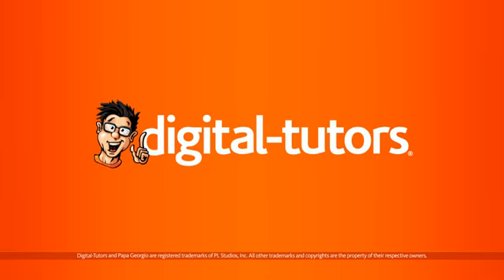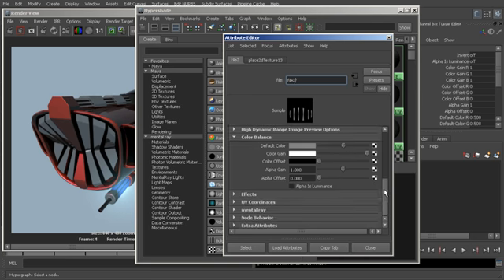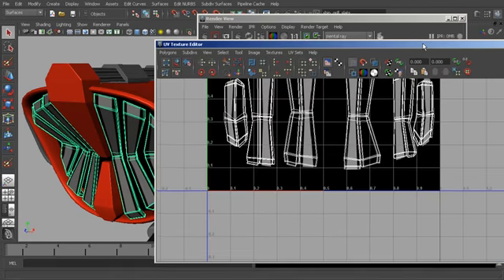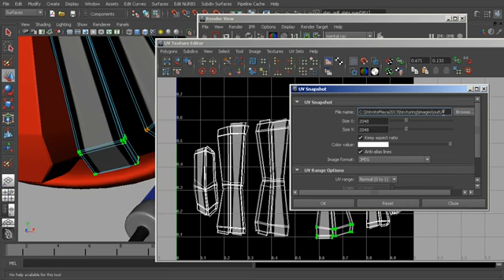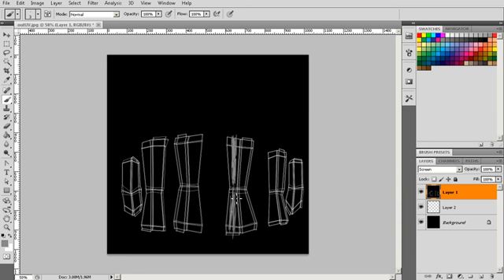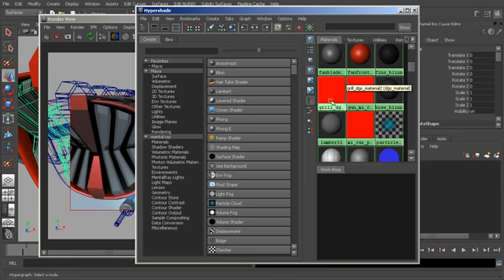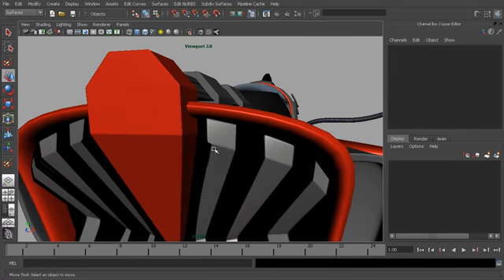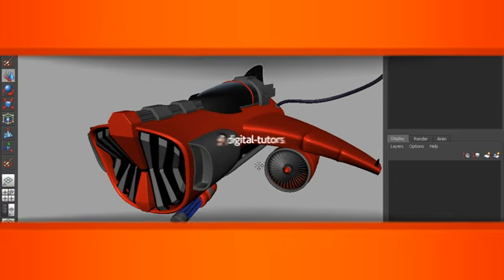Maya Tutorials Introduction to Maya 2013 Tutorial 49